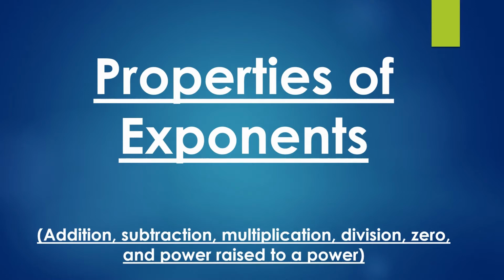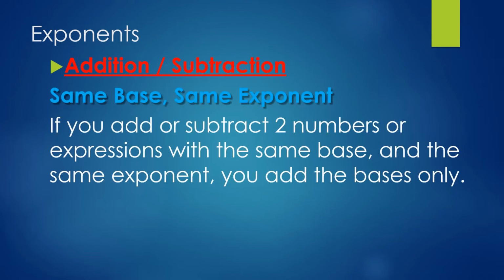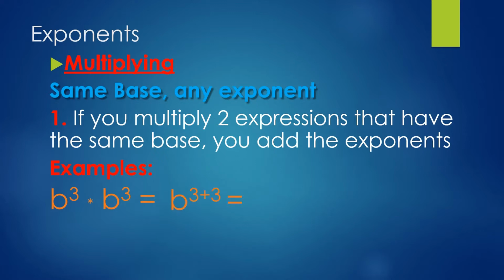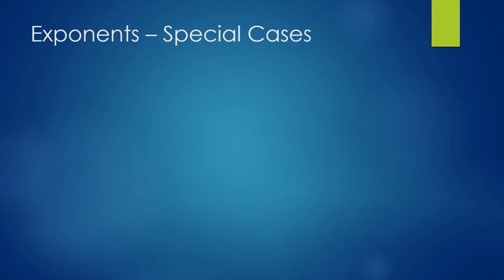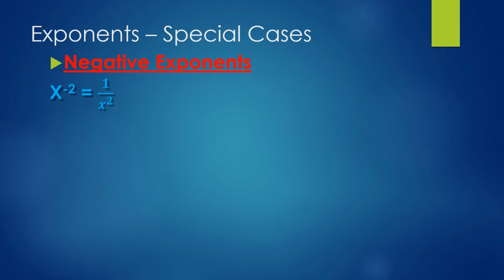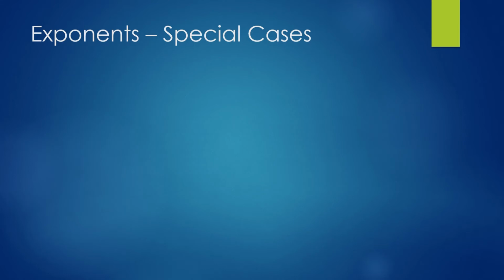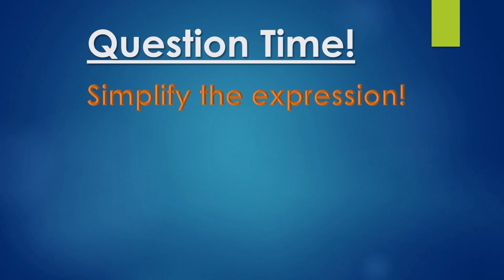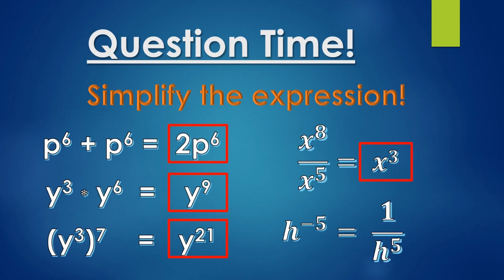Exponents - Math Man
Math Man, the Math Superhero, explains how to add, subtract, multiply and divide exponents, as well as zero exponents, negative exponents, and how to raise a power to a power.